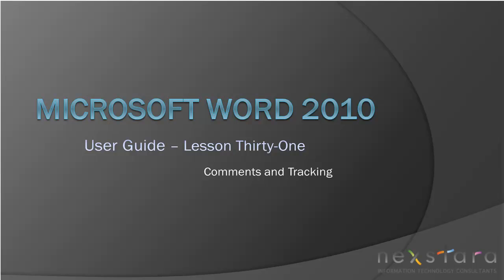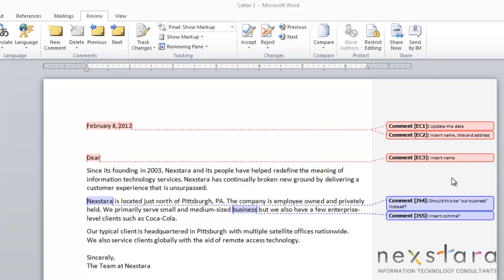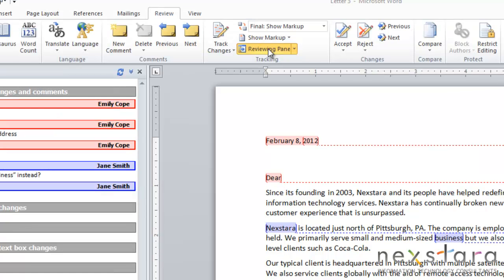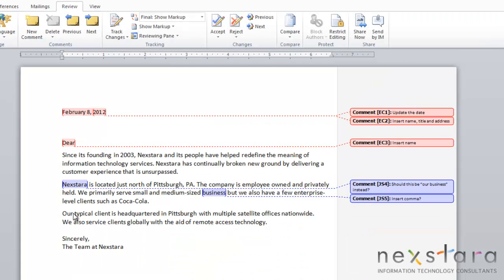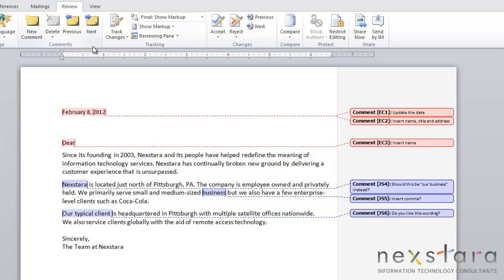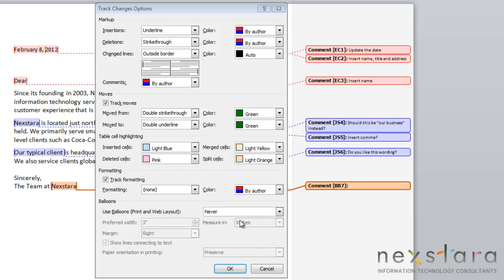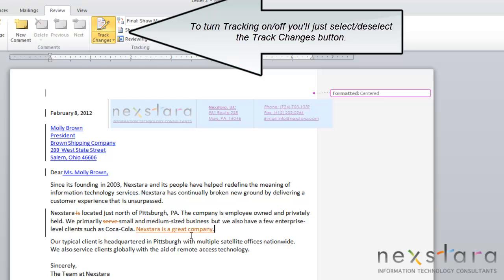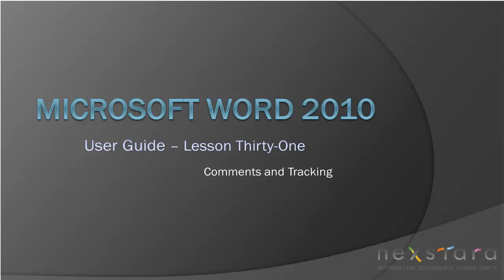Microsoft Word 2010 - User Guide - Lesson Thirty-One - Comments and Tracking